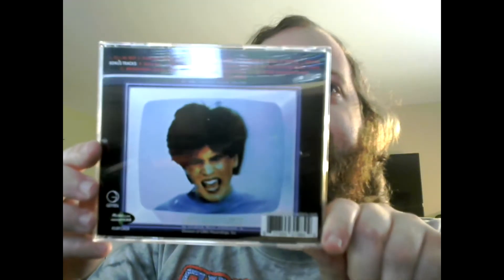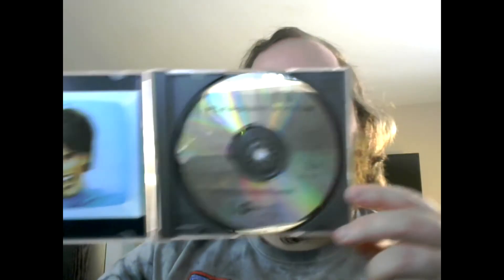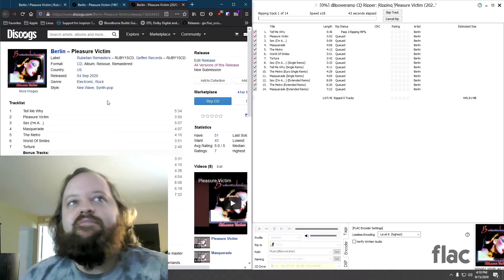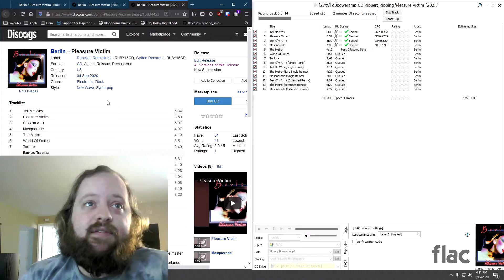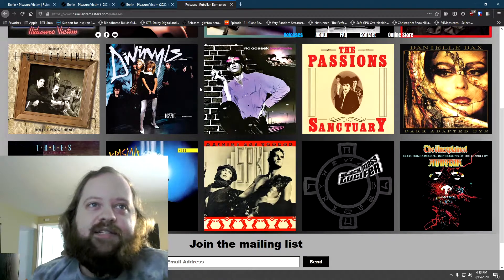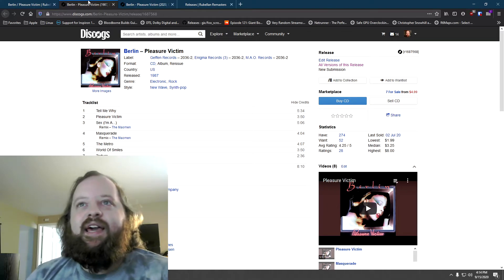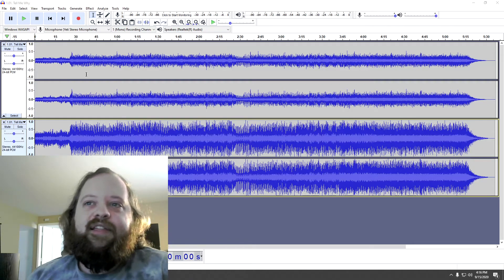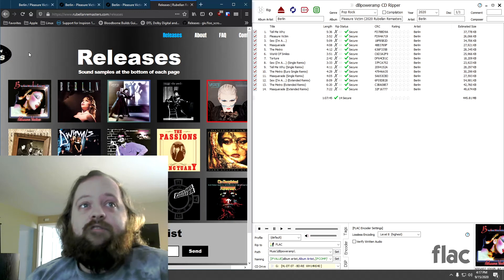New Release - Berlin: Pleasure Victim (2020 Rubellan Remasters)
I take a look at the remaster of Berlin's Pleasure Victim by Scott Davies's Rubellan Remasters! I'm just a huge fan! From my brief listening impressions before recording the video, the remaster sounds way better than my 2036-2 Geffen Records CD.